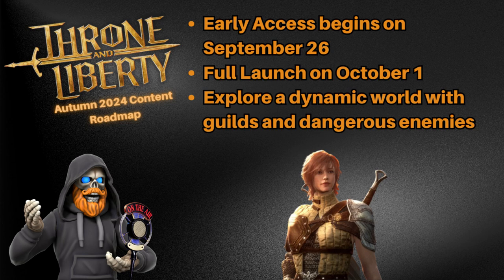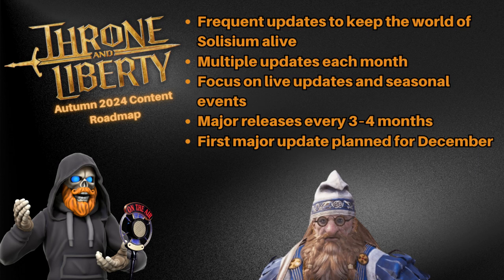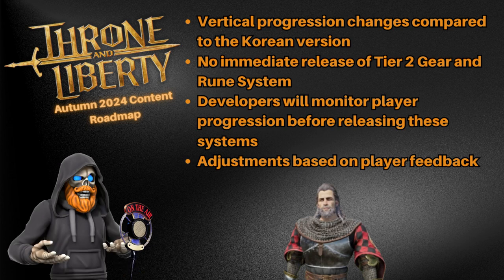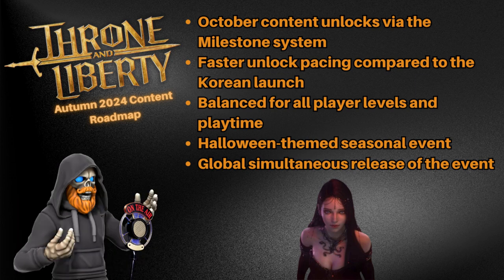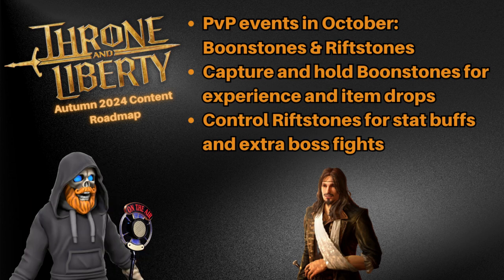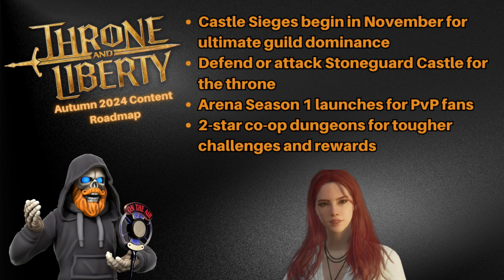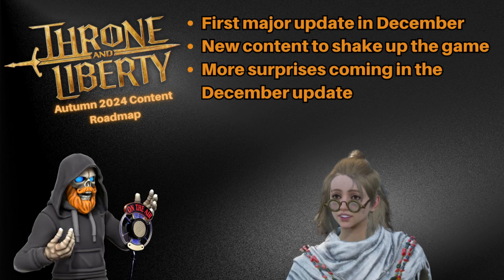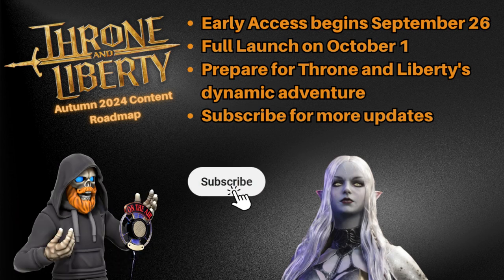Throne and Liberty - Autumn 2024 Content Roadmap Update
Today, we’re diving into the latest updates on Throne and Liberty's Autumn 2024 Content Roadmap